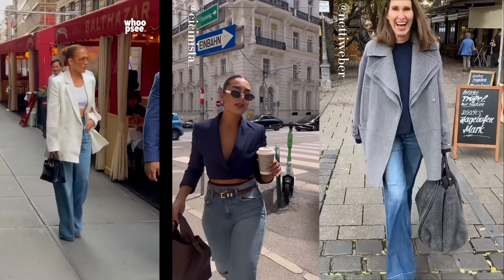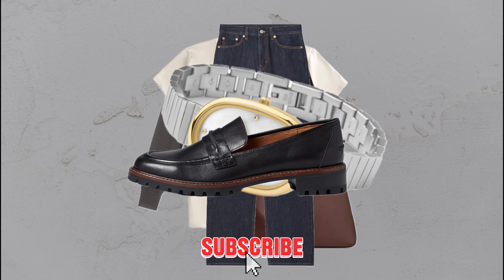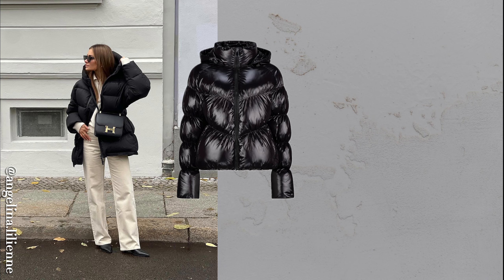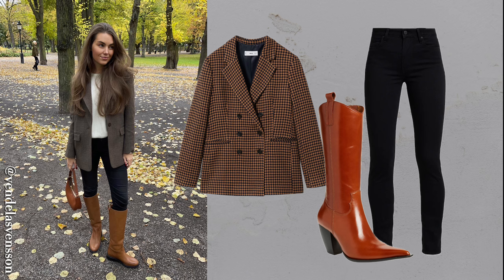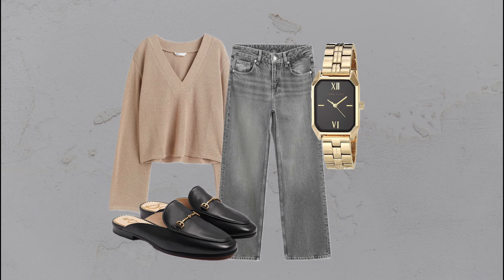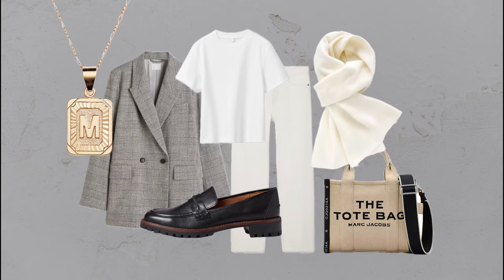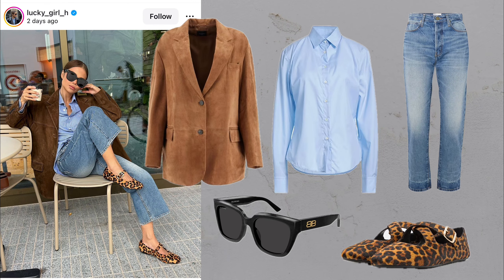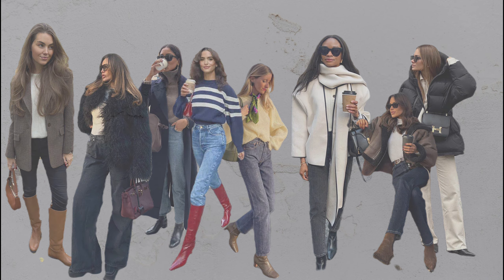Make Your Jeans Look Expensive: From CASUAL To CLASSY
Learn how to transform your jeans from casual to classy with these simple styling tips. Discover how to make your jeans look elegant and expensive, effortlessly elevating your everyday denim into a chic, polished outfit.